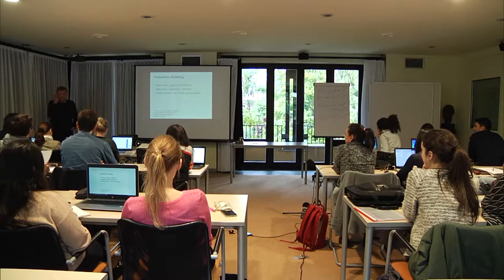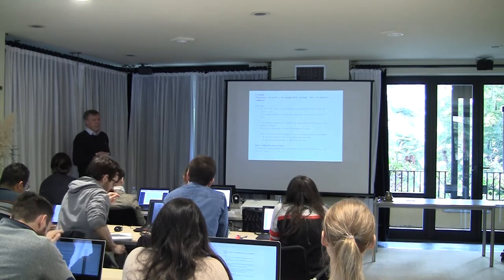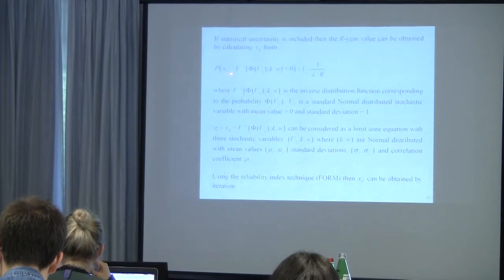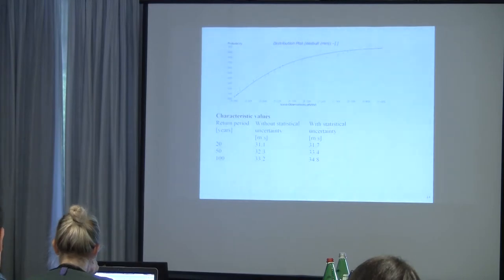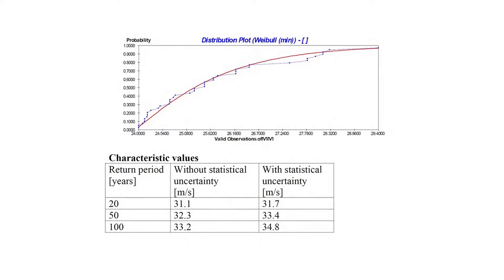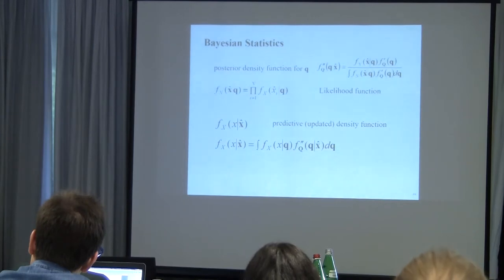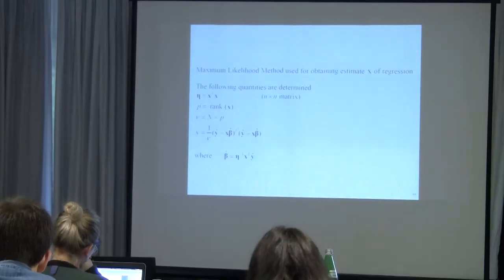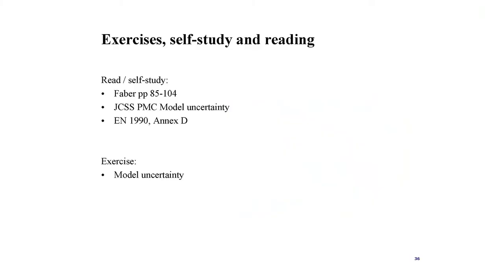Probabilistic Modelling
By John Dalsgaard Sørensen
- Maximum Likelihood Method
- Bayesian regression analysis
- Determination of model uncertainties